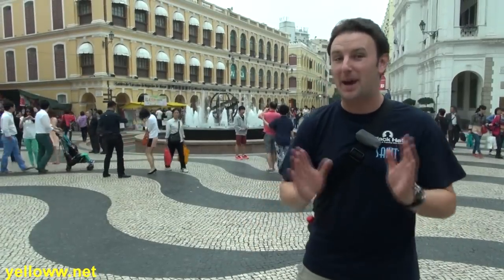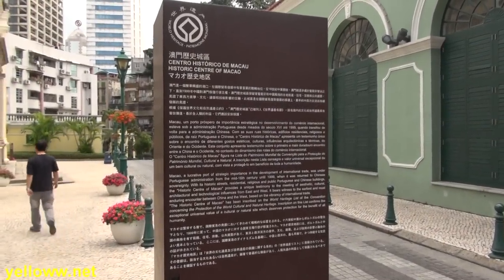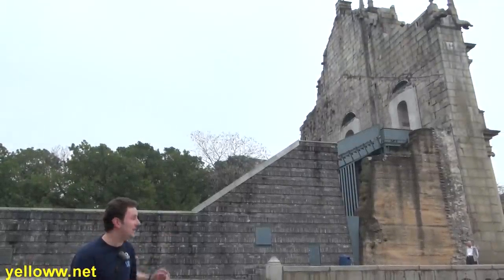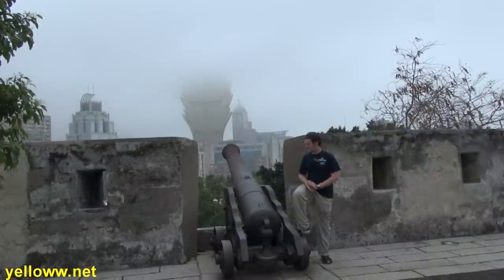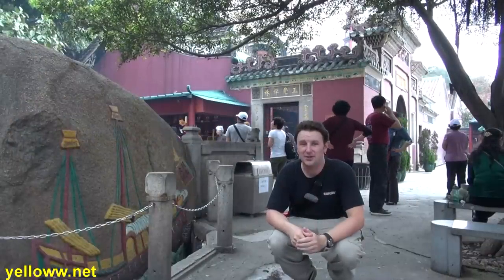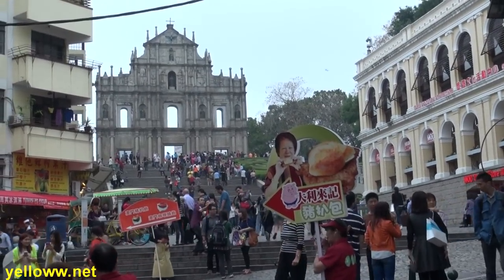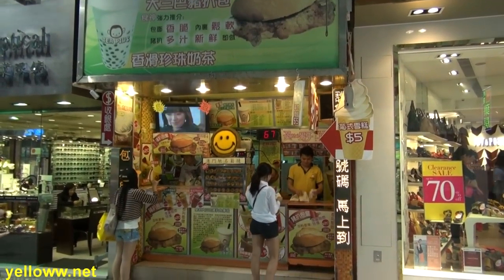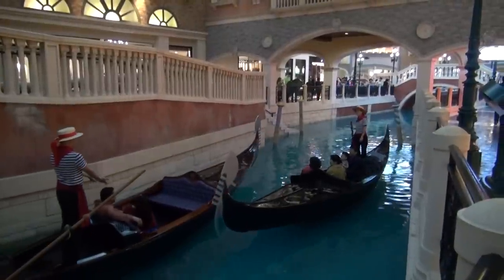Macau Travel Guide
A travel guide for visiting the Historic Portuguese Center of Macau.  Macau (also spelled Macao) was a colony of Portugal from 1557 from 1999 and has a very interesting mix of Asian and European architectures.  The Center of the old city is Senado Square which has a pedestrianized street that leads to the Ruins of St. Paul's Cathedral. Macau derived it's name from the A-Ma Temple, originally built in 1448 and still standing today.